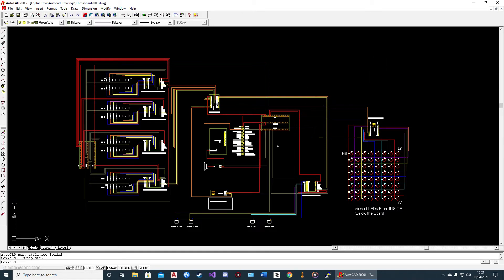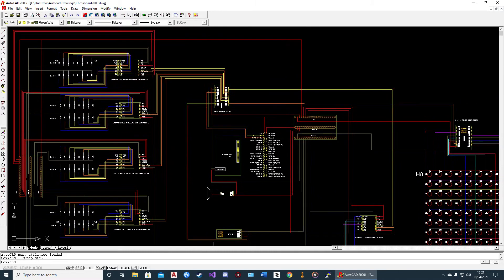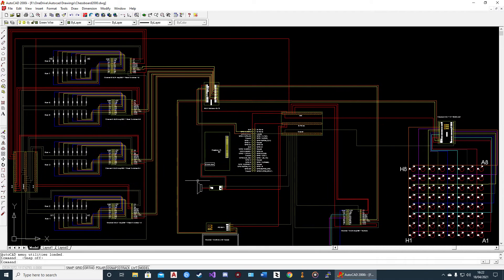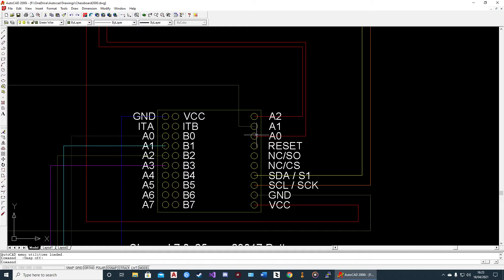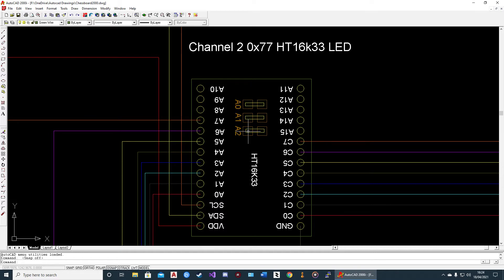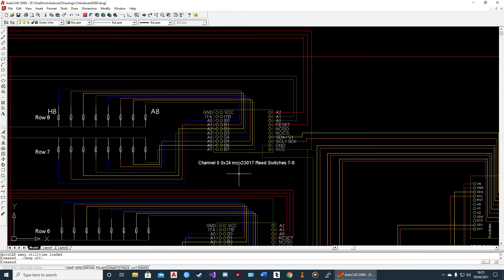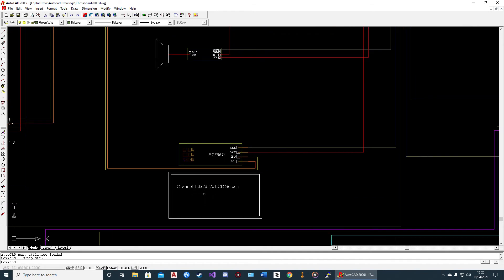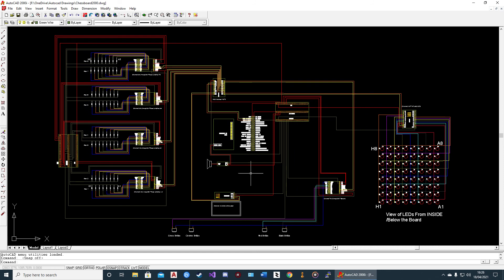Homemade Raspberry Pi Chess Computer Wiring Diagram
Wiring diagram for the Chess Computer

Still working on adding features not had as much time as I'd like.

Check back for more updates

Alan